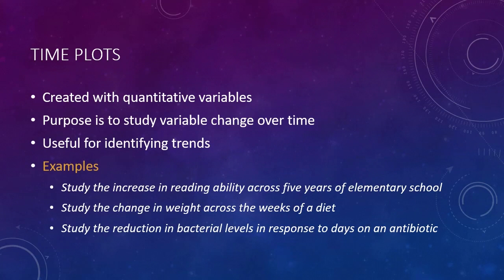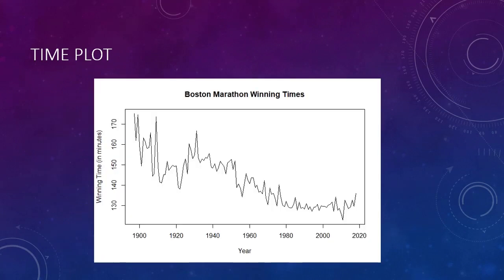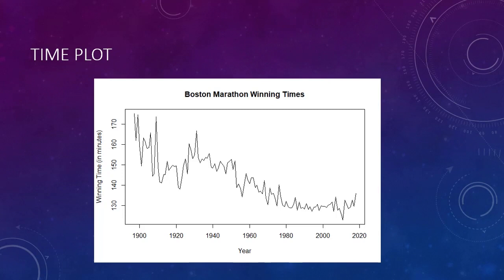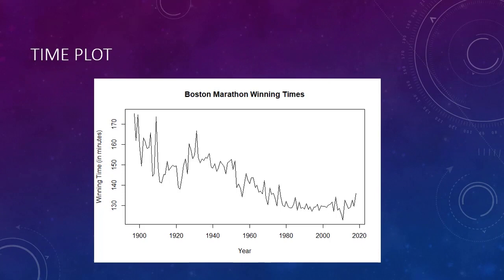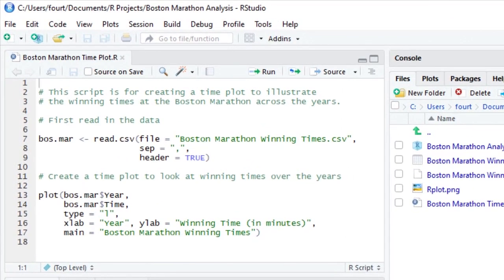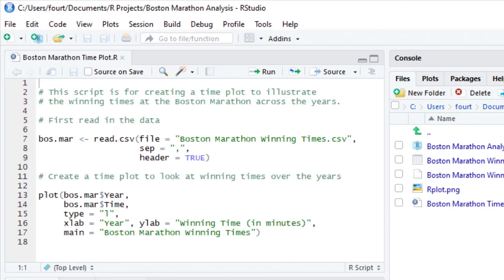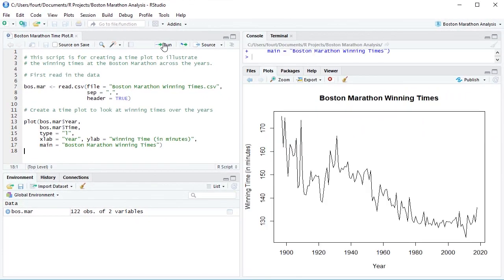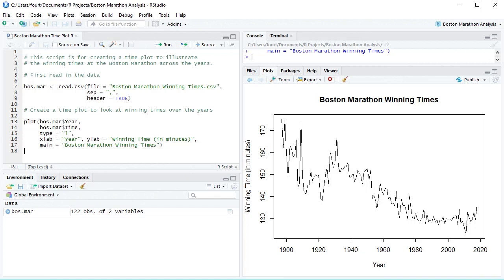Time Plots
Sometimes we collect data on a single variable because we anticipate that the units we are studying will change over time and we want to observe that change. There's a special graph for this case. It's called a "time plot." As the name suggests, we put time on our plot (on the horizontal axis), as well as the variable of interest (on the vertical axis). This provides us a quick way to determine how much the variable changes across time, or even if it changes.

In this video I further explain the basic features of time plots, then I demonstrate how to create a time plot using R.

These are the winning times for the Boston Marathon in an Excel file

This is a brief summary of the Boston Marathon along with a list of variables in the Boston Marathon winning times data

These is a CSV file that contains the Boston Marathon data, the format I use for reading the data into R in this video

This is the R script that I use in this video to construct a time plot for the winning times in the Boston Marathon